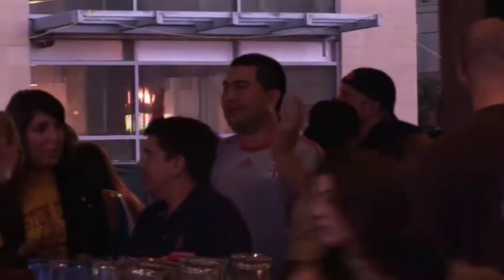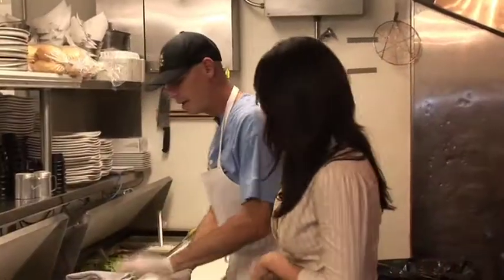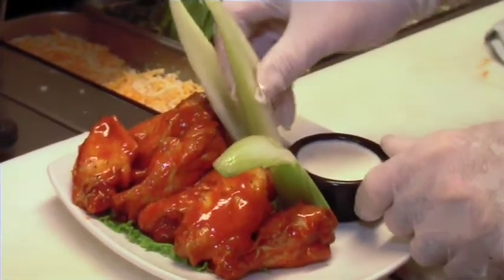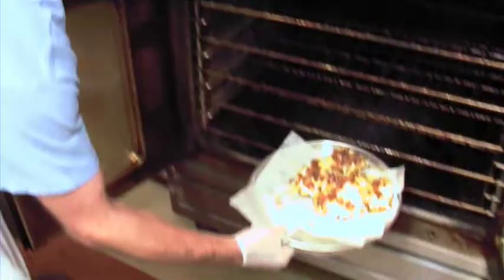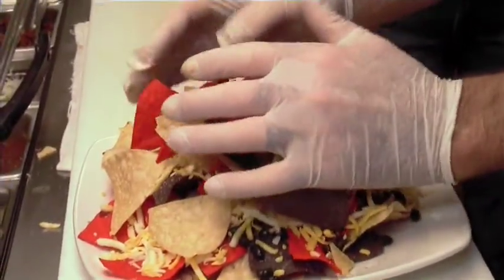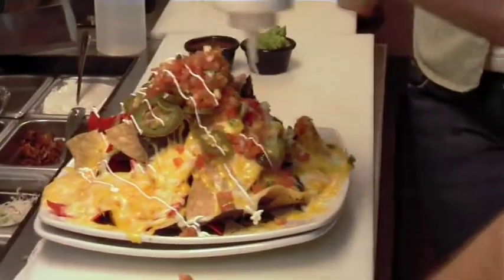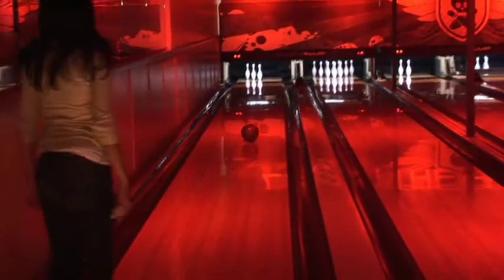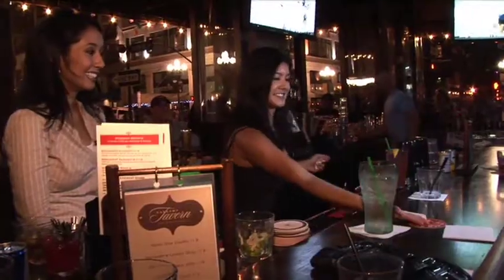Bar Tab Sample Segment.mov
Bar Tab's Genelle Padilla, paints the town in San Diego's favorite bars and clubs, interviewing the owners of the nightlife establishments, sampling their menus, and seeing first hand what makes these venues stand out.